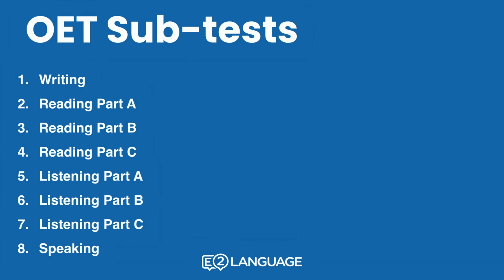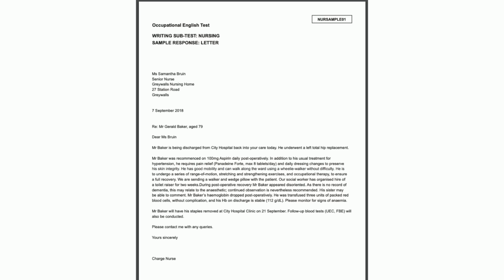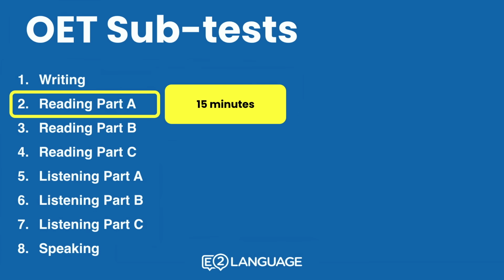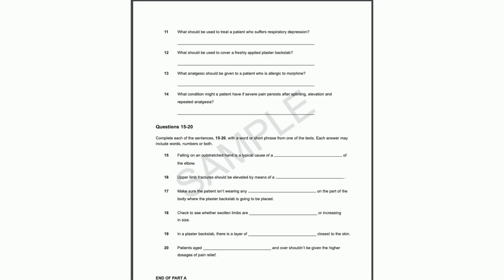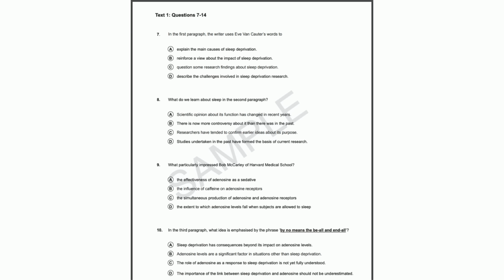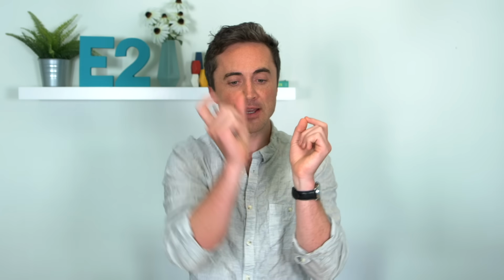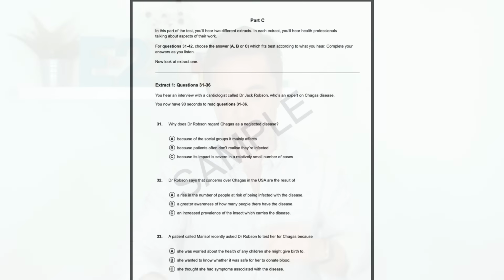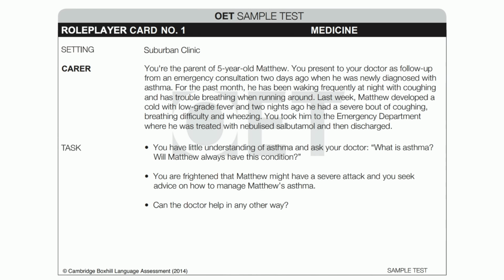Understand OET in 20 minutes!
Need an OET Crash Course? Watch this video!

If you have never taken the OET before then start with this video. Jay will very quickly take you through EVERY OET question type from OET Writing to OET Listening. He'll show you what each of the OET tasks look like and explain how they work.